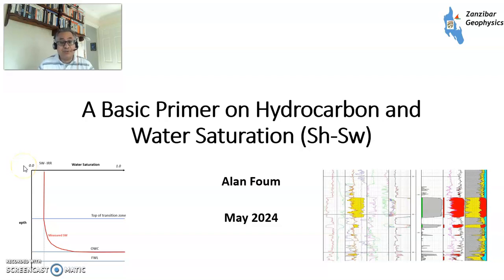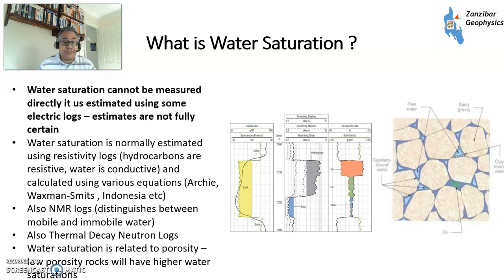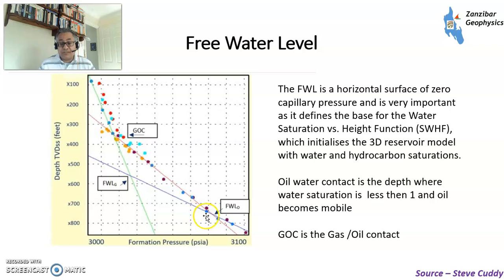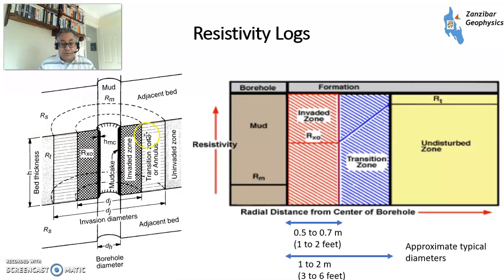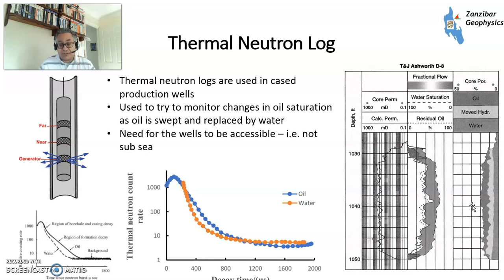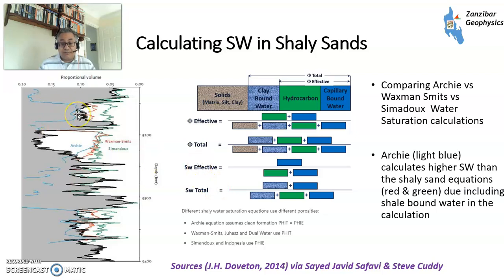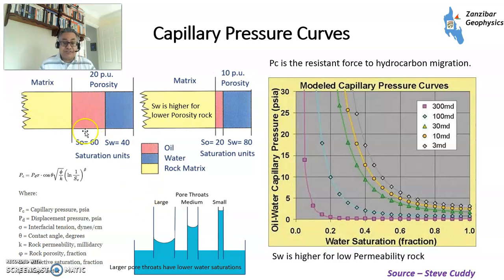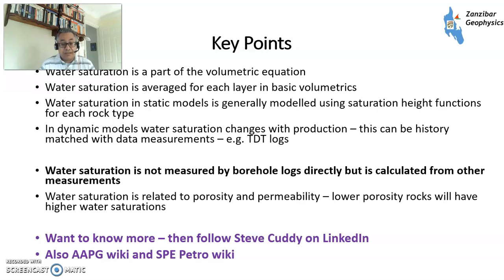A Basic Primer on Hydrocarbon and Water Saturation (Sh-Sw)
Hydrocarbon Saturation is a major factor in the Volumetric equation
The pores are filled with fluid wither brine water, oil, natural gas or non hydrocarbon gases
The proportion of hydrocarbons in the pores is the hydrocarbon saturation, Sh
The portion of water in the pores is the water saturation, Sw
Sh = (1-Sw)
Higher Sh means that the pores contain more hydrocarbon

Water saturation is averaged for each layer in basic volumetrics
Water saturation in static models is generally modelled using saturation height functions for each rock type
In dynamic models water saturation changes with production – this can be history matched with data measurements – e.g. TDT logs

Water saturation is not measured by borehole logs directly but is calculated from other measurements
Water saturation is related to porosity and permeability – lower porosity rocks will have higher water saturations

Want to know more – then follow Steve Cuddy on LinkedIn
Also AAPG wiki and SPE Petro wiki